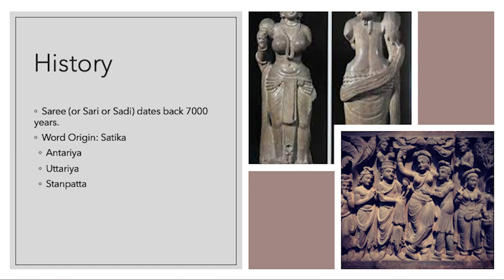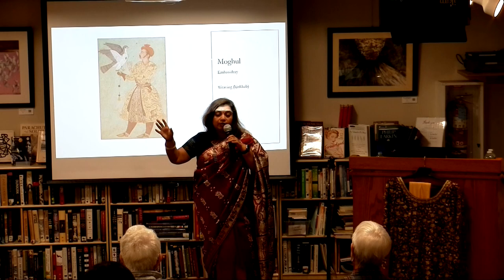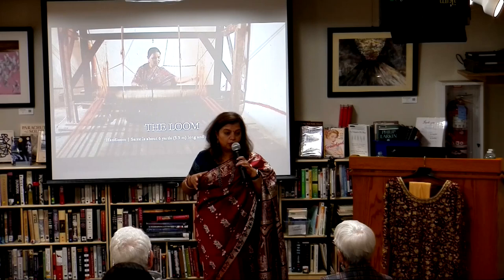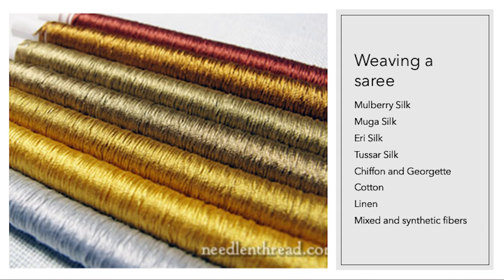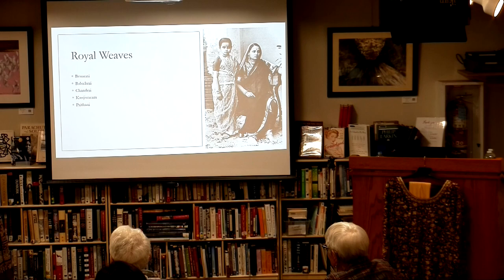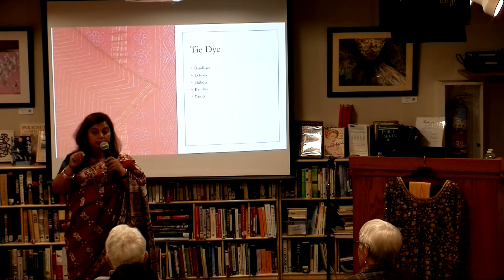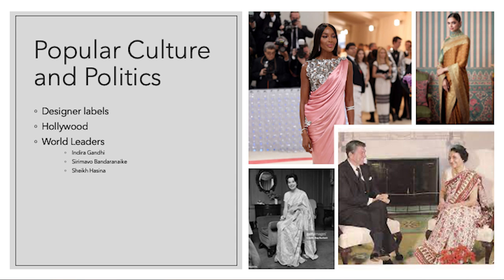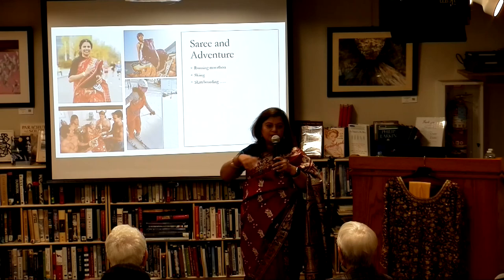The History of Sarees with Bakul Wadgonkar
Oct 17, 2023 - Join Wayland resident Bakul Wadgaonkar to learn about the heritage of Indian textiles, especially of sarees. Bakul will share the history, styles, various patterns and weaves and intercultural influences on sarees. There will be a demonstration of saree draping and also a chance for you to try one on.